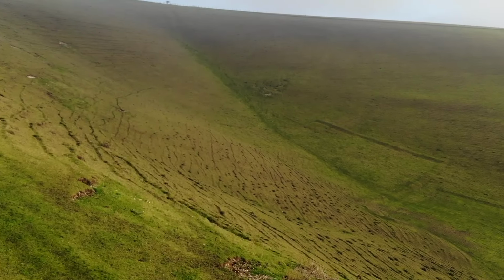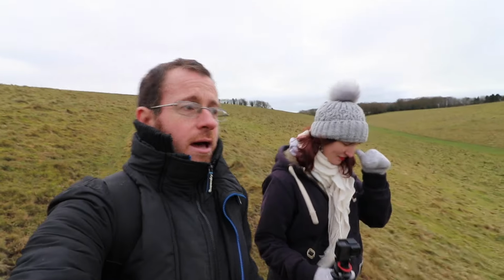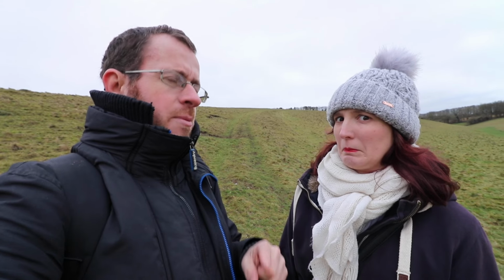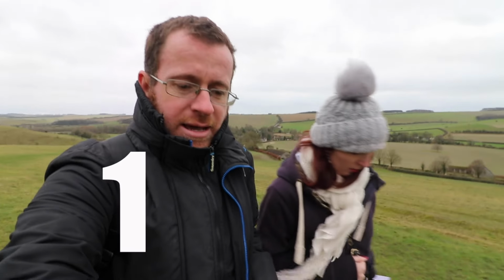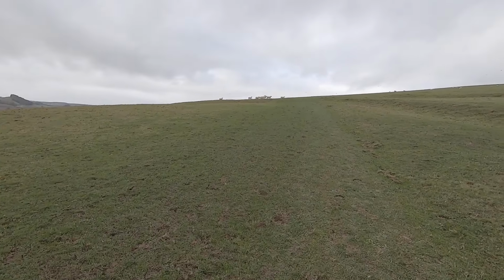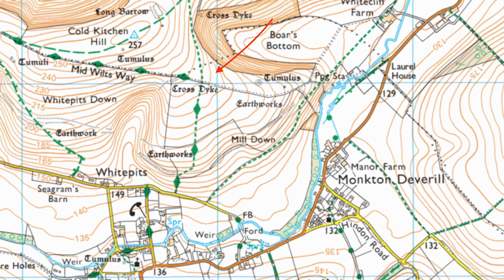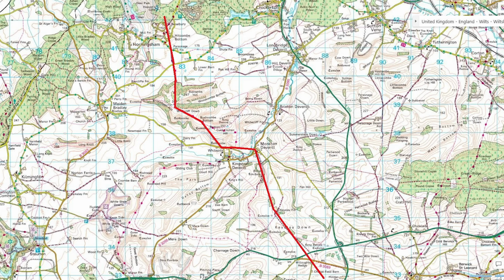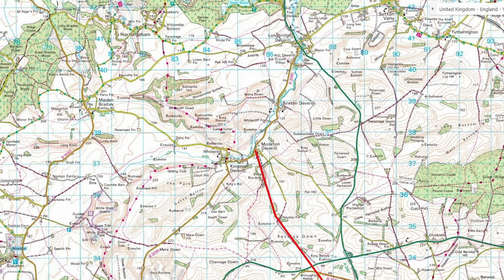How to Find a Roman Road, with a Marker Pen!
We decided to get back on the Roman Road trail this week. Its been a lot of fun researching this video and many many hours in the making. I really hope that's its come across as intended! Who knows.

Forgive the odd continuity error, we did visit here twice!

Track: ANBR - The Beginning.
Maps: Media License through OS
All maps Crown Copyright Ordnance Survey (OS) 2020.

Thanks also to all those that helped and gave ideas during the research, to many to list but you know who you are.